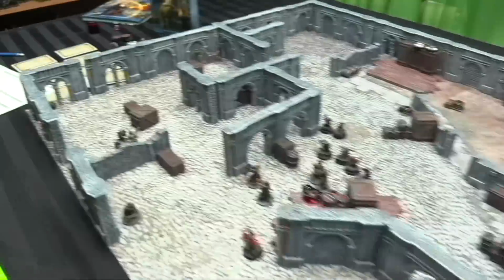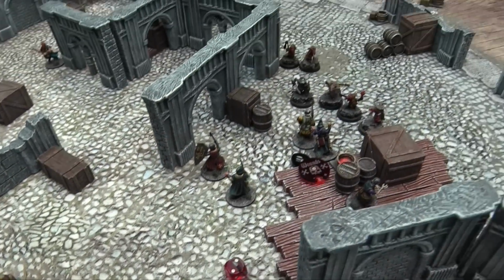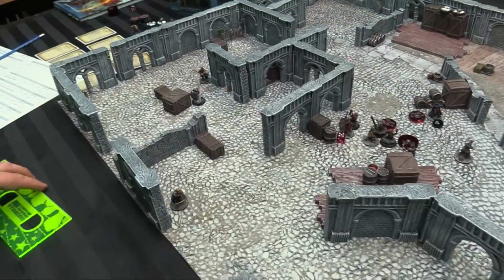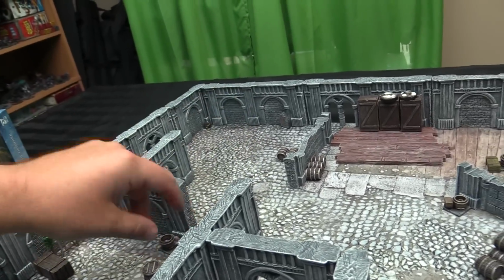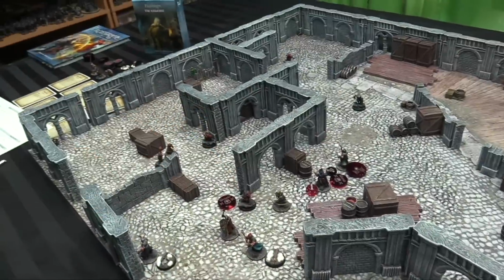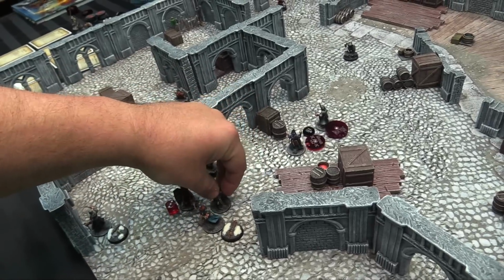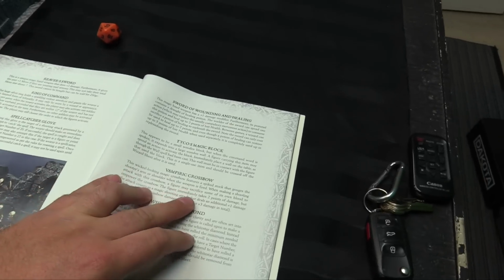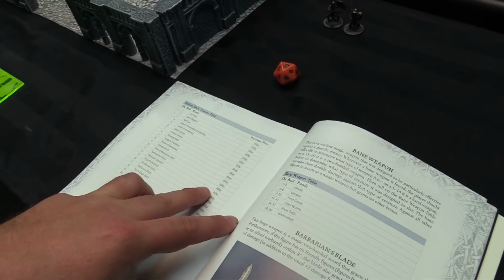Frostgrave - Perilous Darke - Scenario 2: Isher's Weapon Shop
Paxton Darke the Necromancer and his Warband return to unlock the secrets hidding within Isher's Weapon shop. But not is all as it seems and nefarious residents have taken up inside the ruins of the arcane depot.